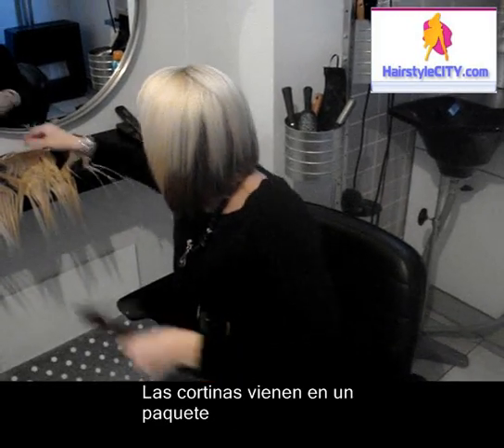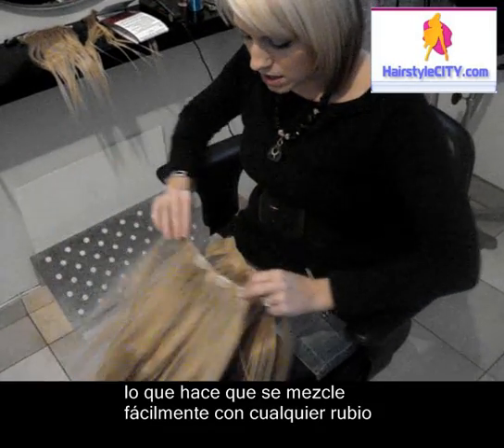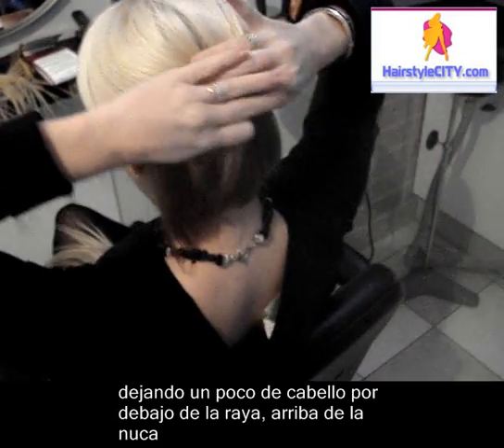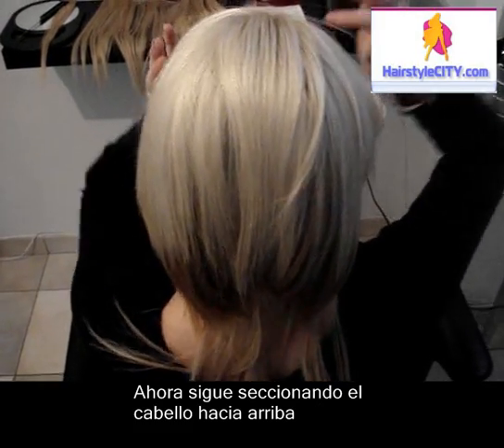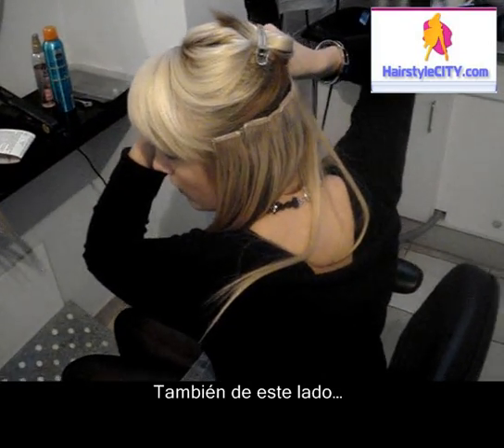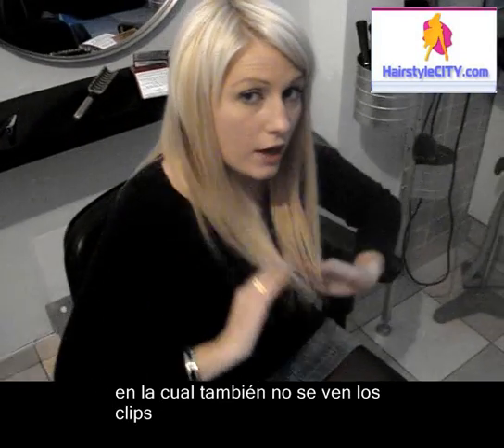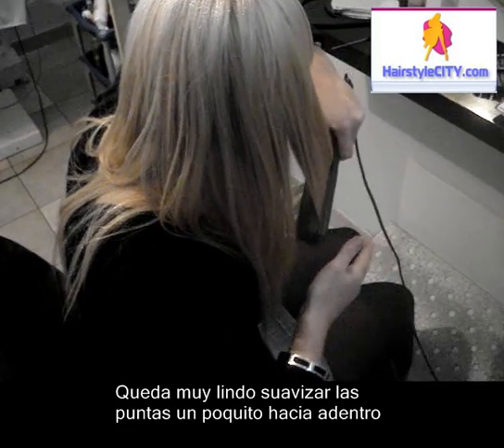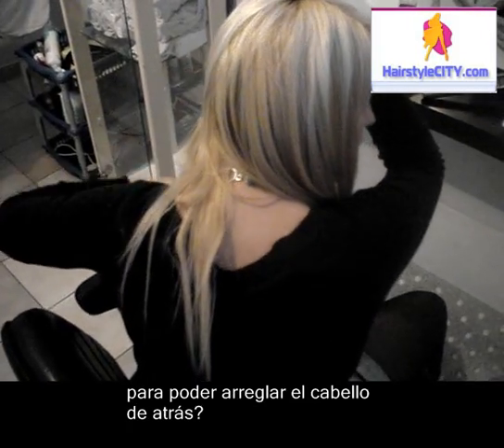How to choose the right color and apply hair extensions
What's the right color for you and how you can you apply hair extensions?
In this video, the HairstyleCITY.com team will show you:
1. What's the right color for your hair extensions
2. How to apply the clip-on hair extensions to your head
3. Several styles and designs that you can easliy create with your hair extensions